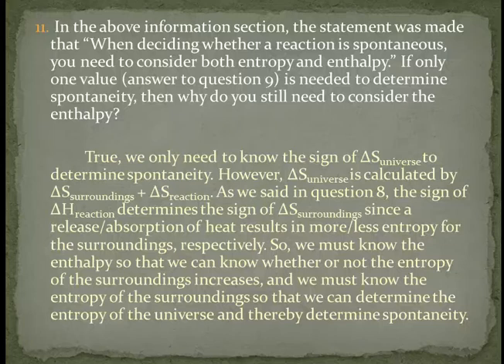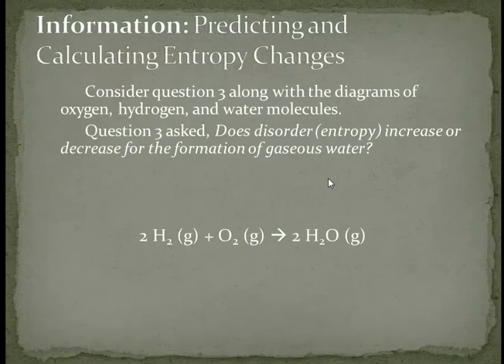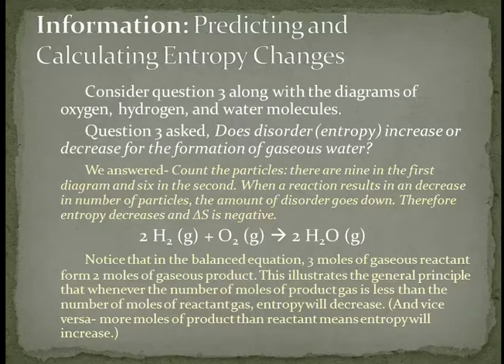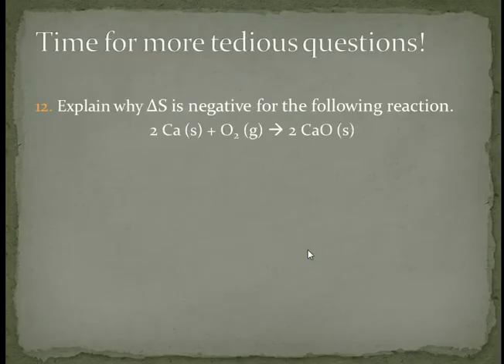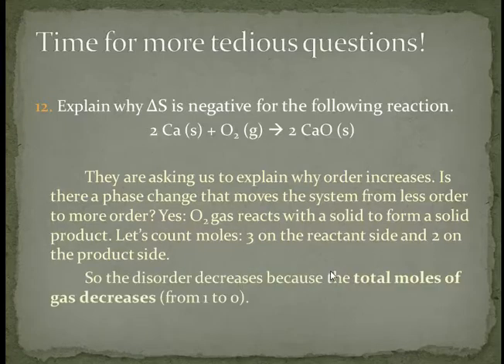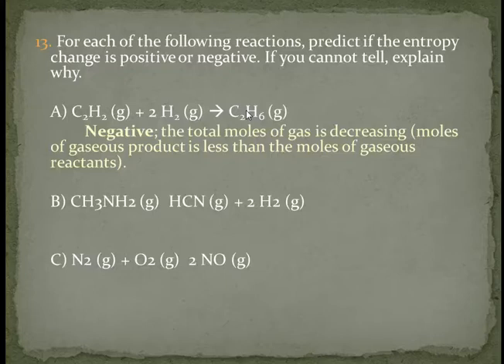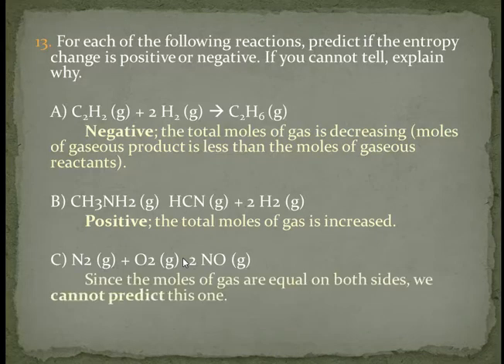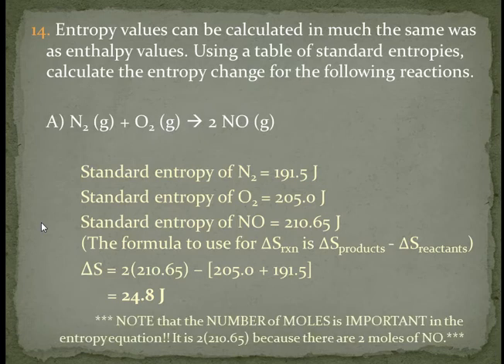Maria Aiura 4